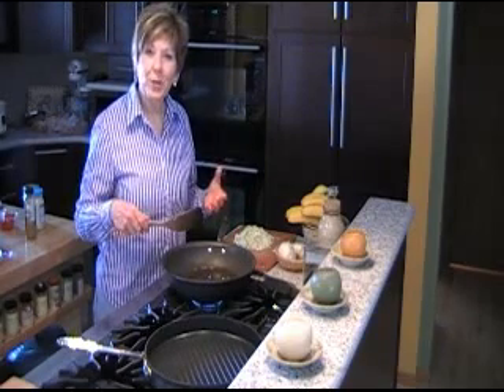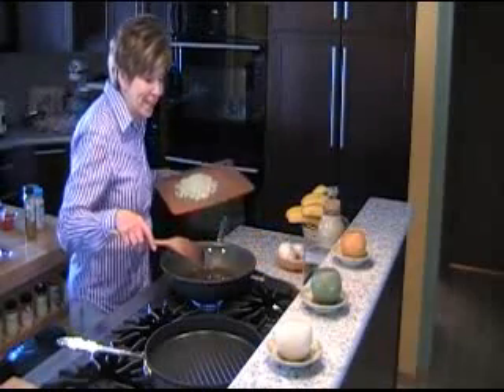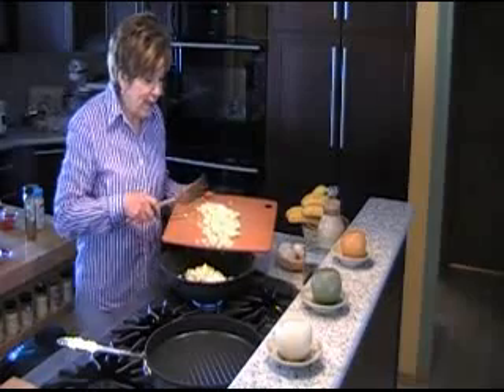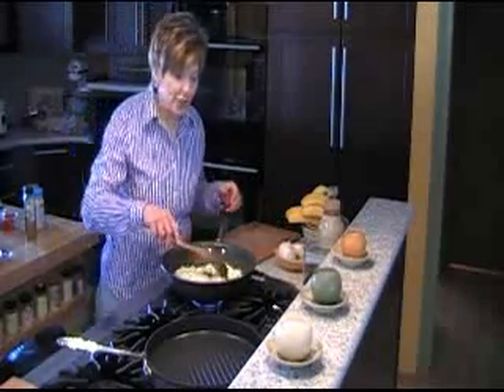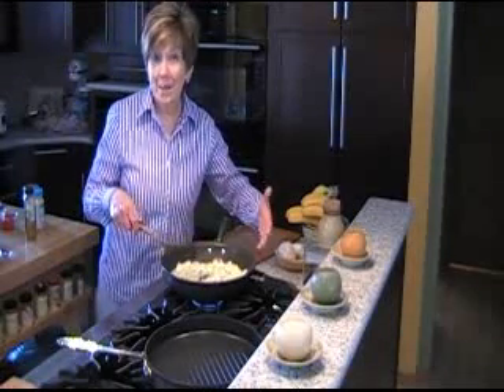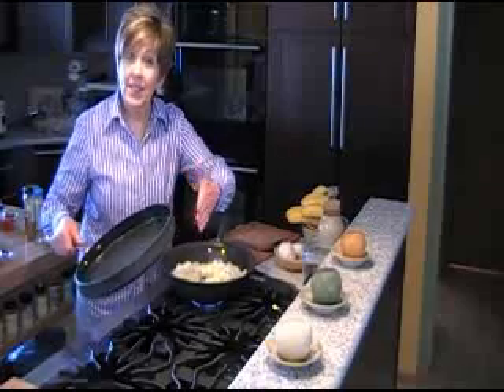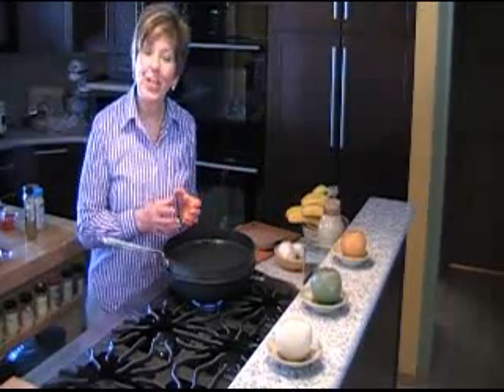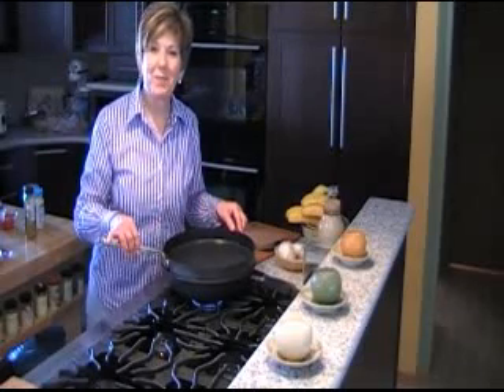Sue Doeden shows how to prepare cabbage for her low-cost Cabbage and Potatoes with Noodles recipe